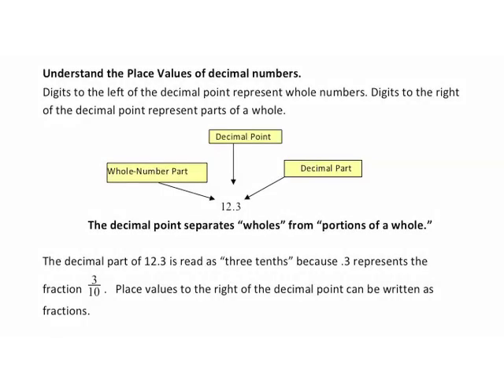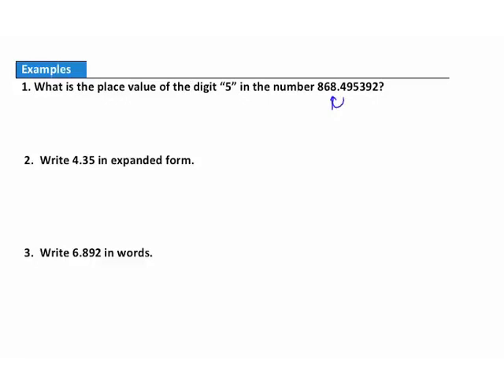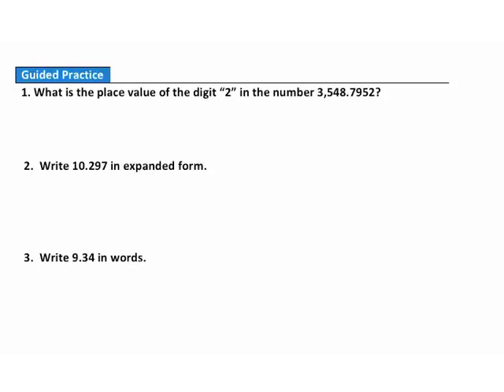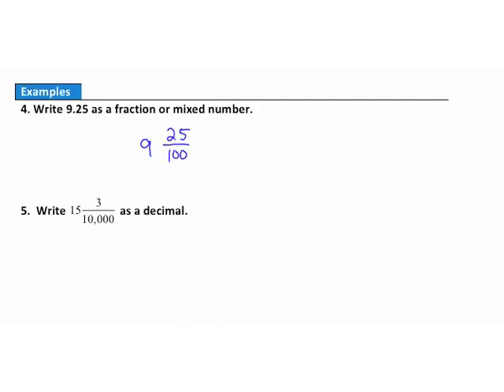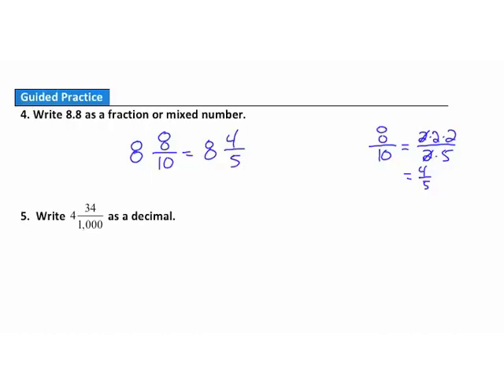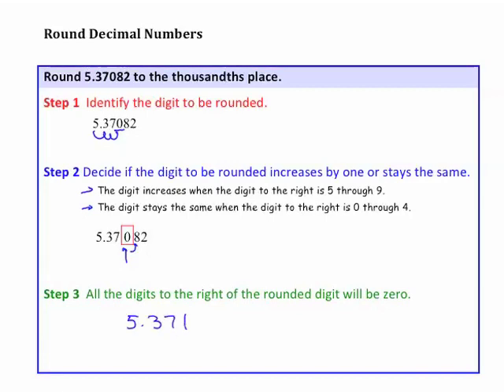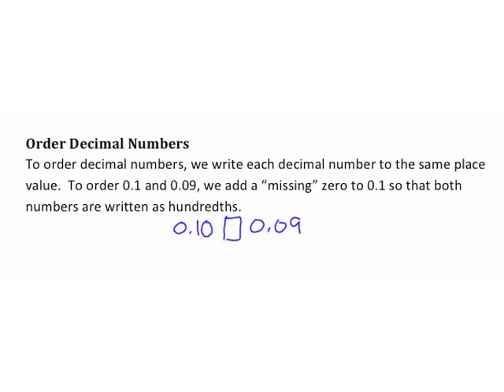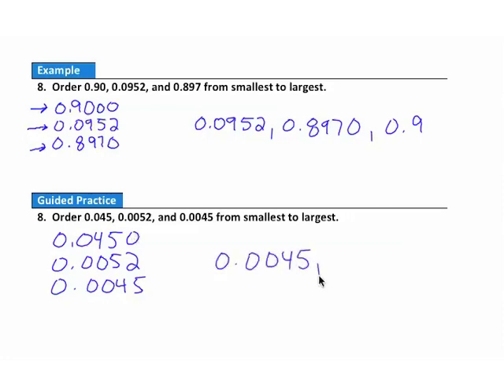Chapter 3.1 GST Basic Math - Understanding Decimal Numbers